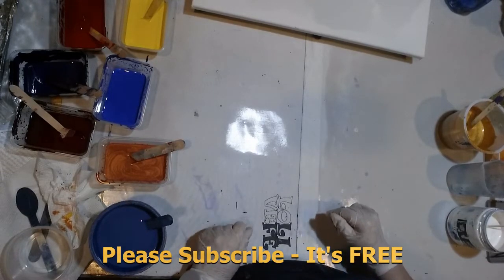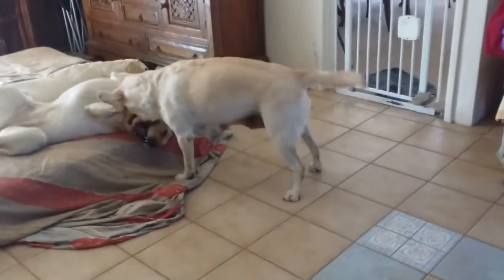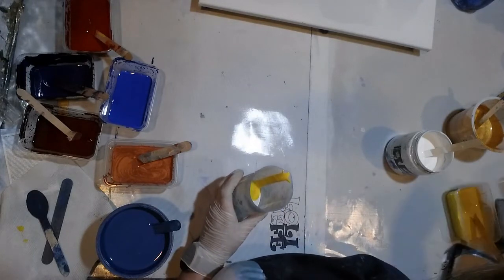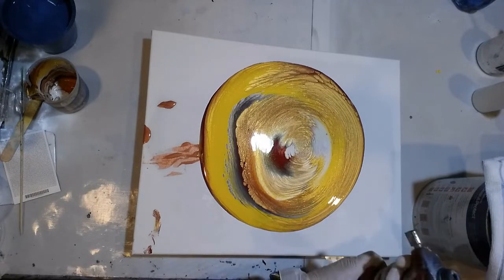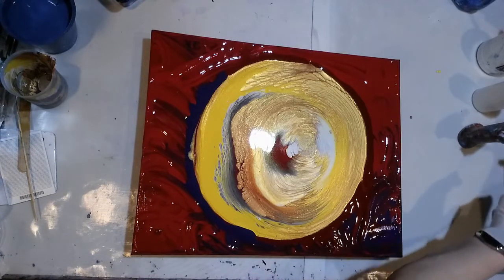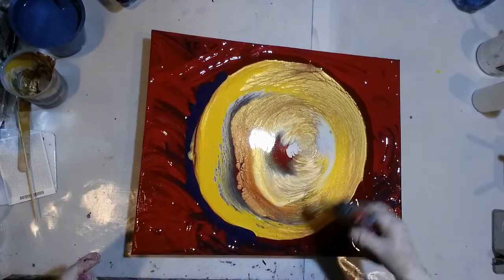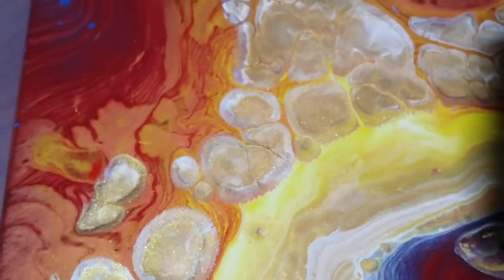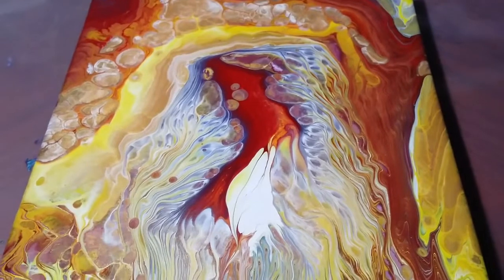#102 "The Furnace" 1st Year Anniversary of my YouTube Channel. Stunning Straight Pour.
On the One Year Anniversary of my my YouTube channel I have created one of my best ever, I believe.  I just love this one.  The colours are amazing and a lovely variety of cells, some creating a sensation of movement.  I'm ever so happy.

Please note: YT are no longer sending email notifications.  You will find videos in your home page of YT, top left, under 'subscriptions' or on the top right by clicking on the bell.

If you have enjoyed this video, please let me know with a THUMBS UP.
You can also share this on your social media.  Thank you very much.

I'd love you to join my Facebook Group.  Everyone is welcome.
"Acrylic Pouring and More for all Types of Artists at all Levels"
This is a positive place for us to share our creations, share tips and ask others for advice (without heaps of restrictive rules). I'd love for you to join.